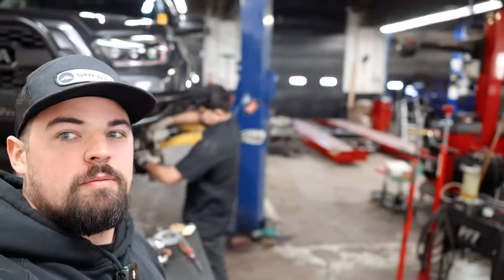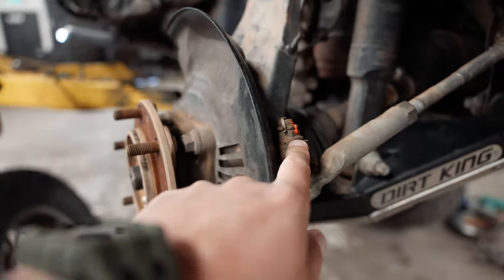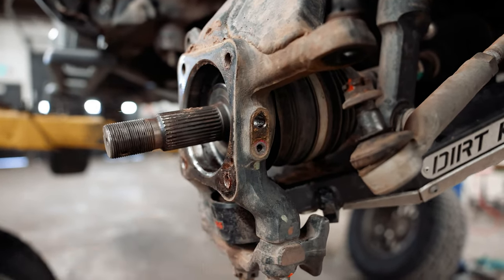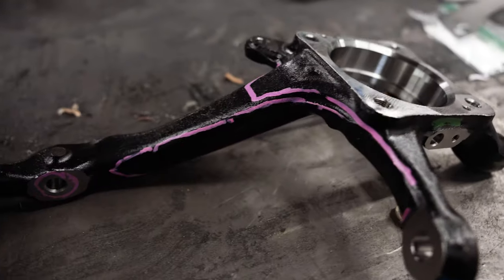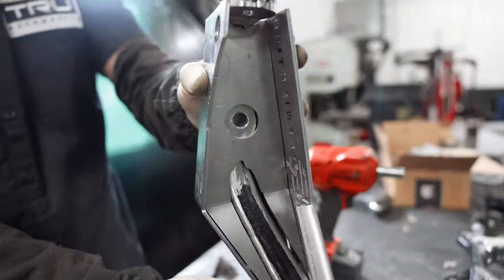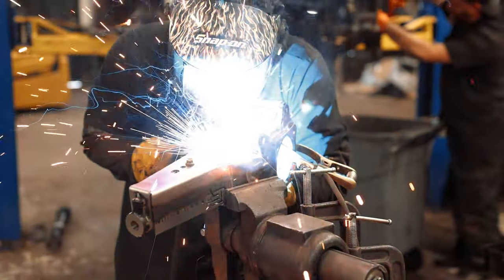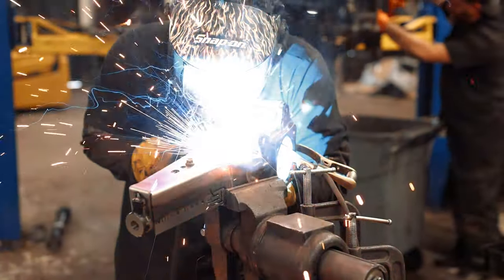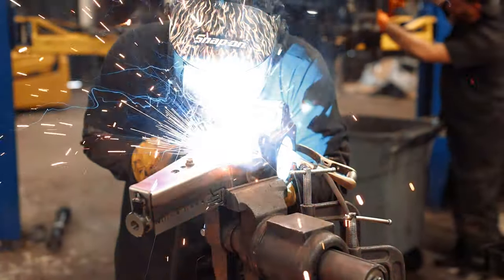RC Fabrication Spindle Gussets | Tacoma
In this video we will show you how the RC Fabrication Spindle Gussets go together. There are more pieces than your traditional spindle gussets for the Tacoma with this kit but it is BEEFY.

When this kit is installed you have boxed and reinforced your spindle better than any other kit I have seen to date.